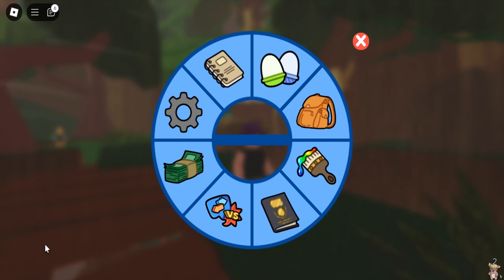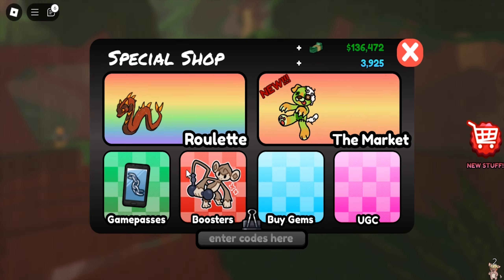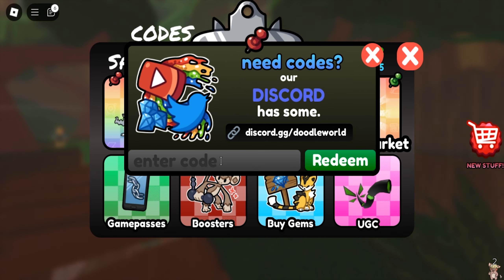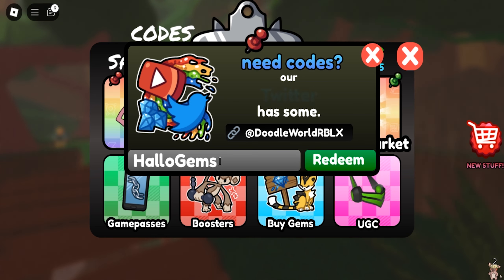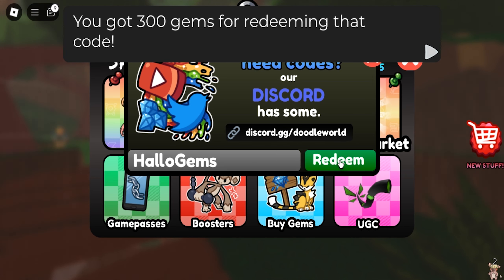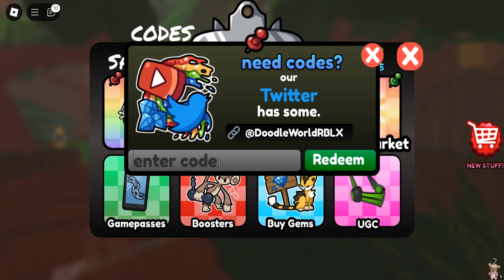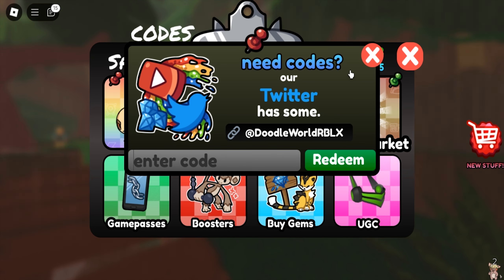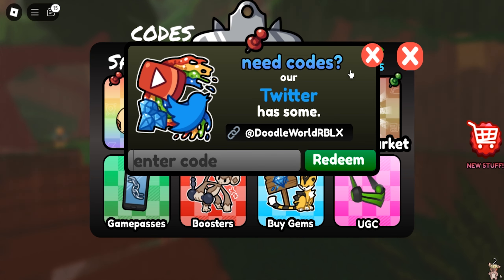Roblox Doodle World New Code October 2024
New code for in game rewards in Roblox Doodle World.